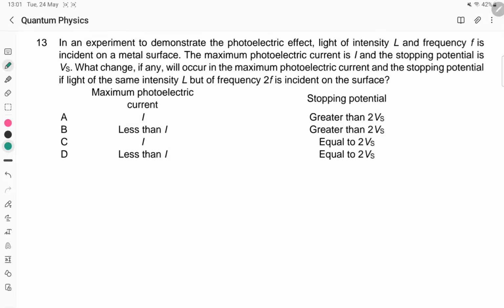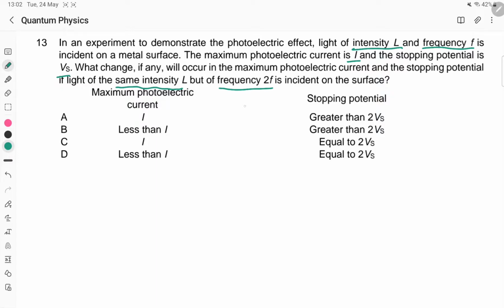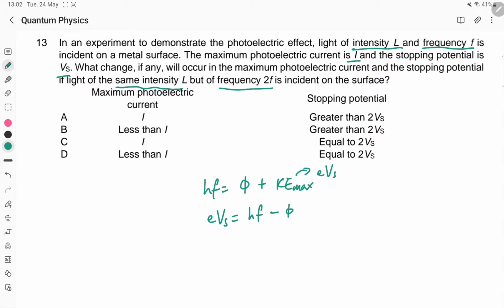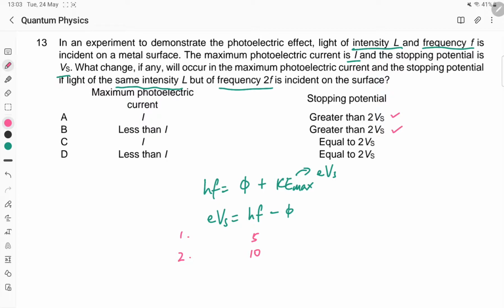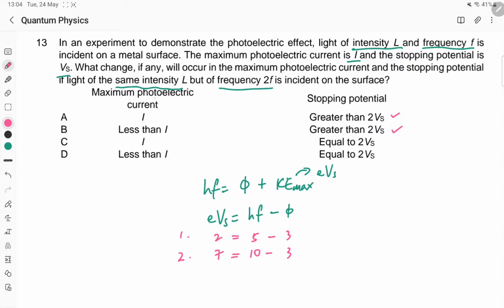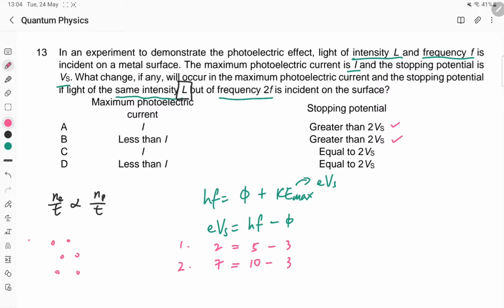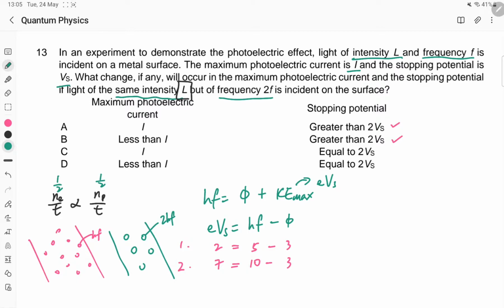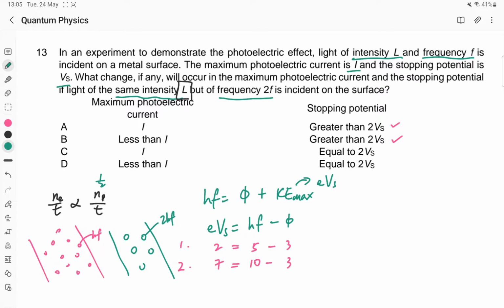Quantum Physics MCQ 13